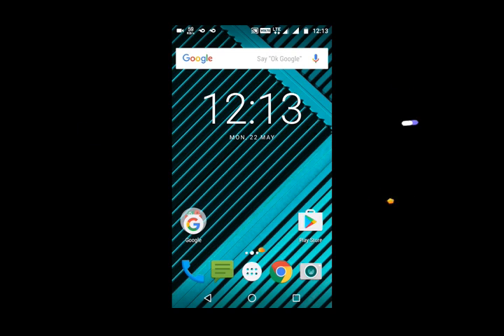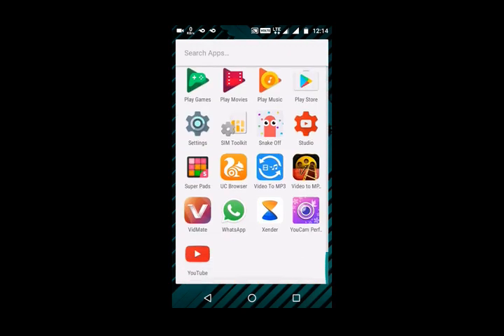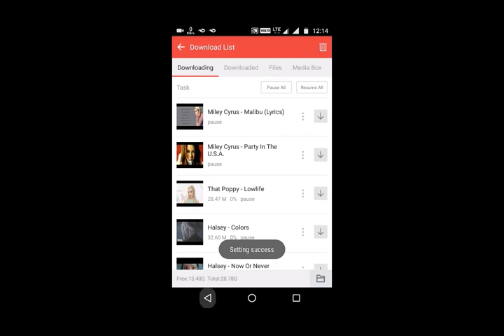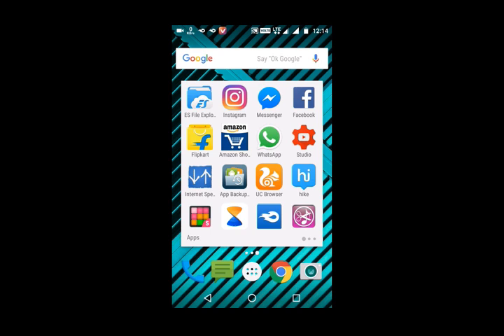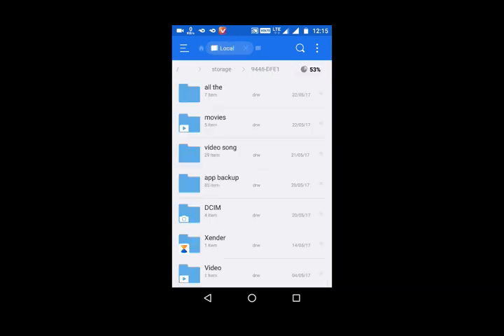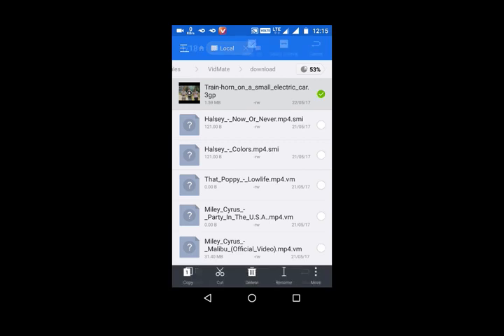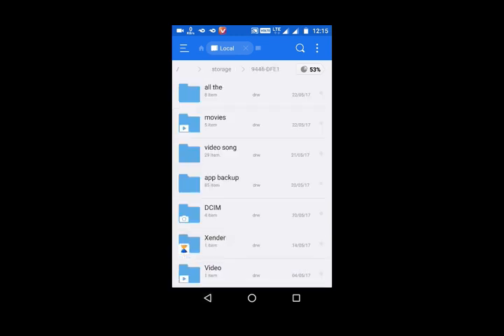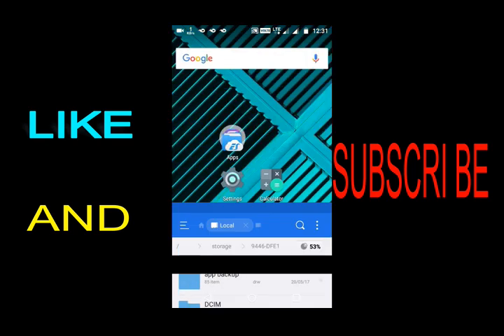Vidmate not showing the downloaded files in downloading SD CARD storage solved.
**I HOPE THIS VIDEO IS HELPFUL TO YOU GUYS**

Before unistalling  the app you have to cut those files from the Android setting to any other folder because well when you uninstall the app it will delete your downloading file and loss of your file.